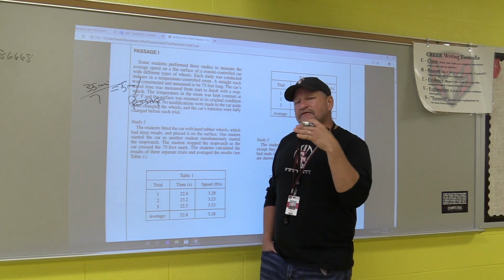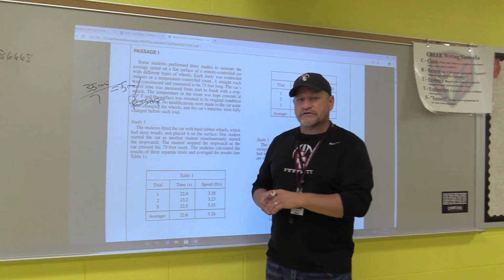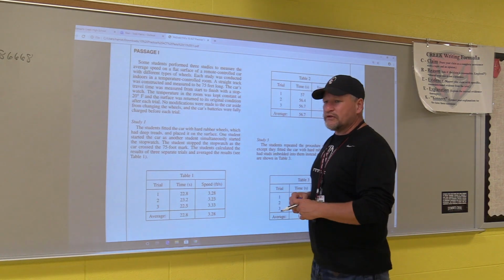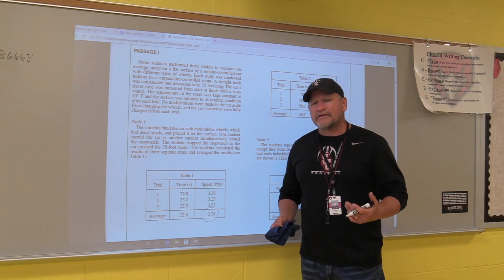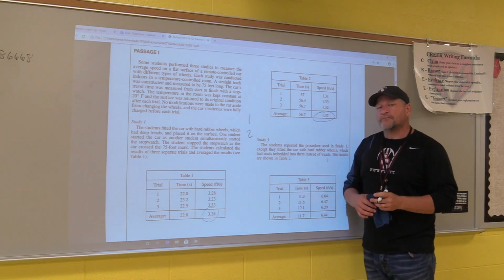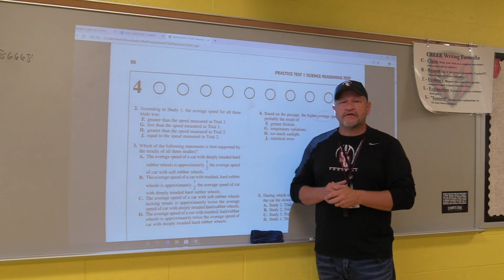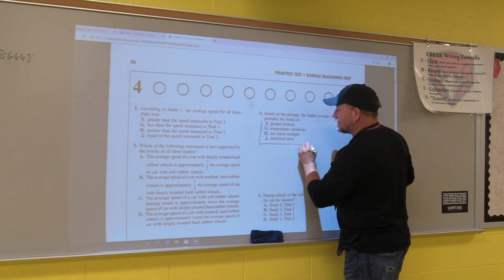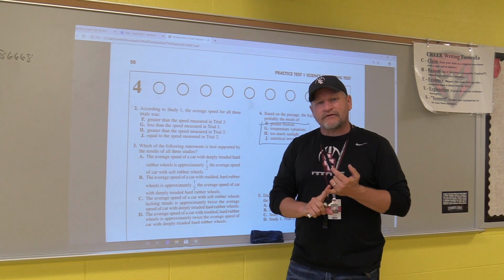ACT Prep with Coach Harris Video 3 - Science